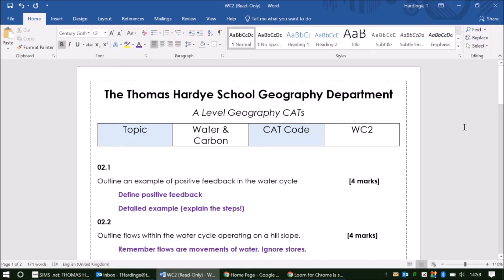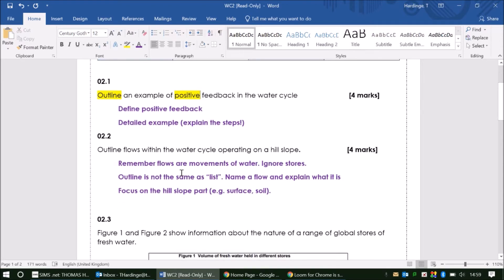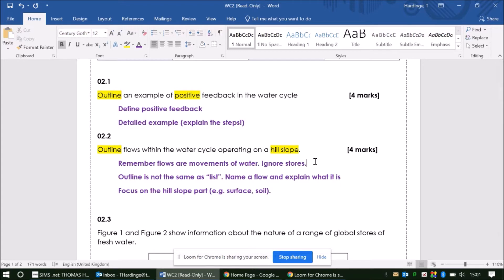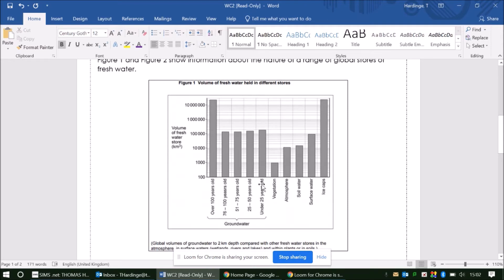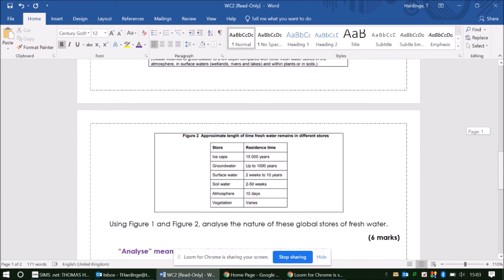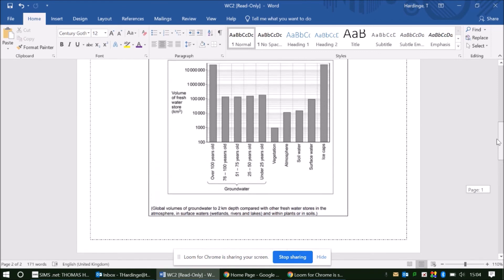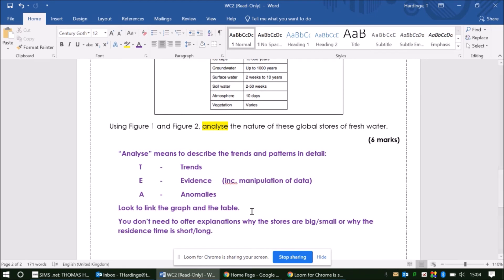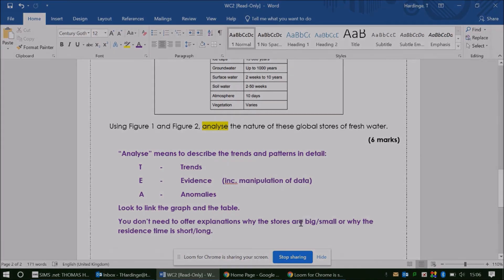CAT Help - Water and Carbon 2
Advice on how to answer the Water and Carbon Cycles CAT 2 questions.